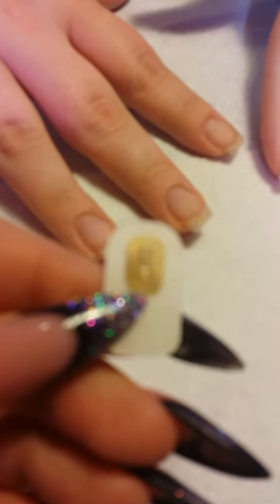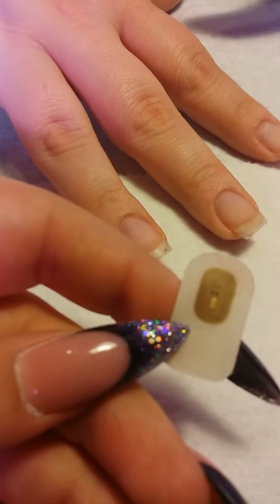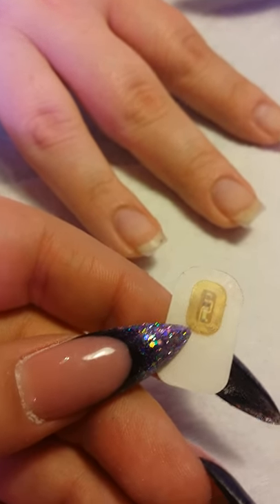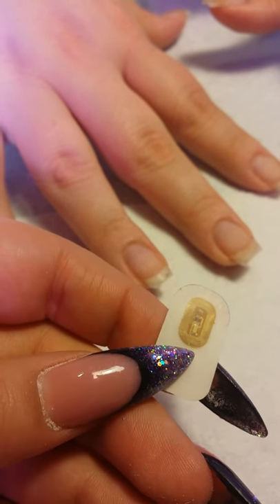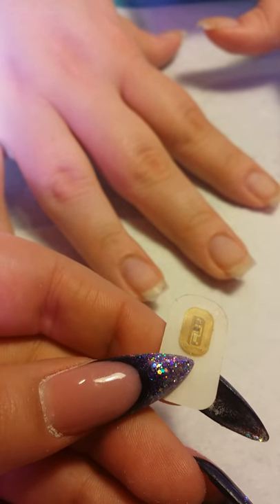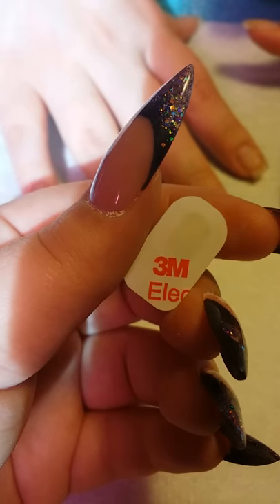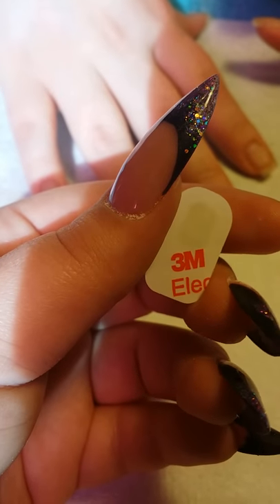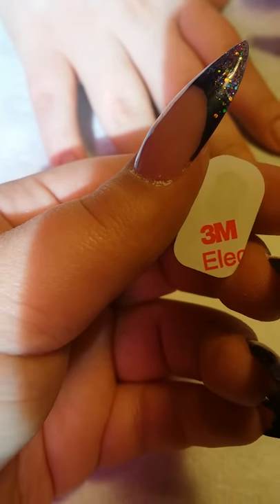How to apply a NFC decal in acrylic ( part 2)